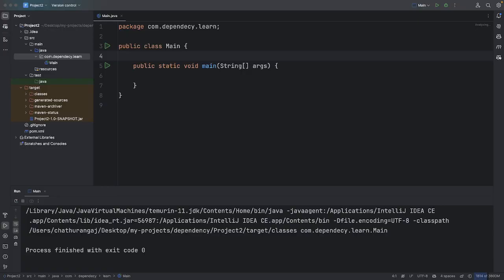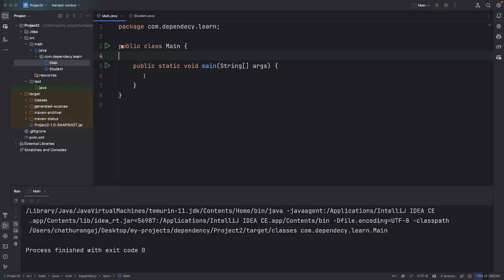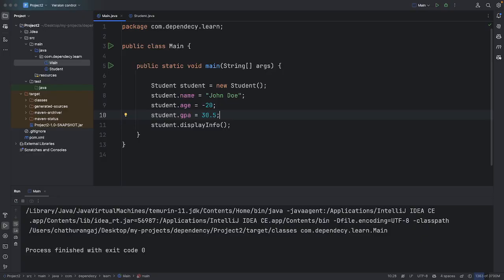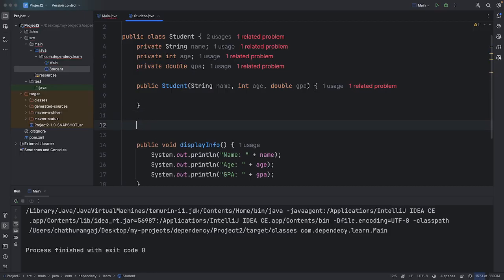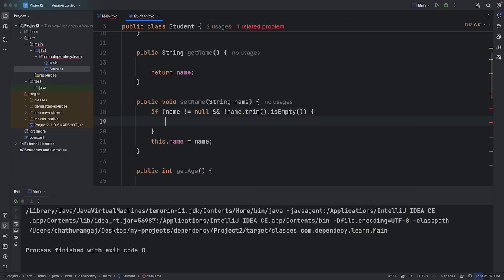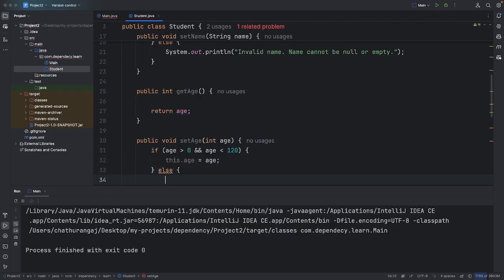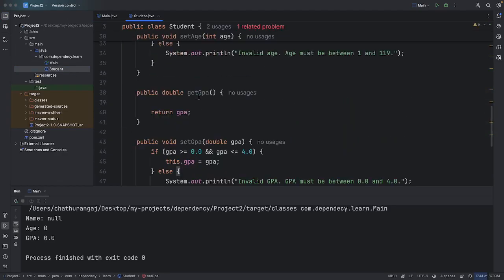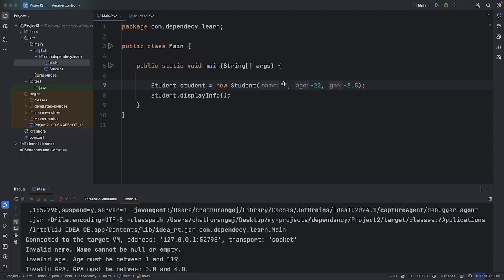Java Encapsulation Explained for Beginners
Unlock the secret to robust Java code! 🛡️ This video demystifies Encapsulation, one of the core pillars of OOP. Learn why we protect our class's data using private access and how public getters and setters become the controlled gateways for data integrity. 🔒✨

In this video, you'll learn:

- What Encapsulation is (with a simple analogy!). 💊
- The problem with direct public data access. 🐛
- How to use private variables and create public Getters and Setters. ✍️
- The power of data validation inside Setters. ✅
- Key benefits: Data protection, modularity, and flexibility. 🚀

Write safer, more maintainable Java programs today! 💻